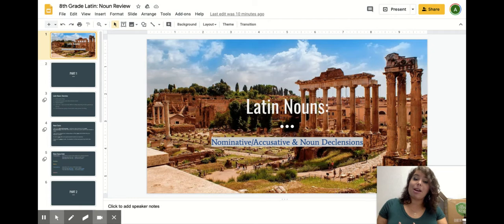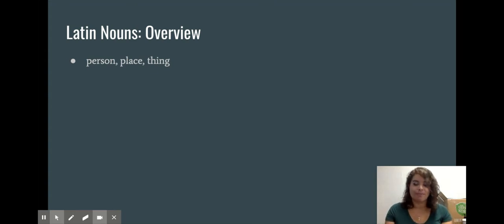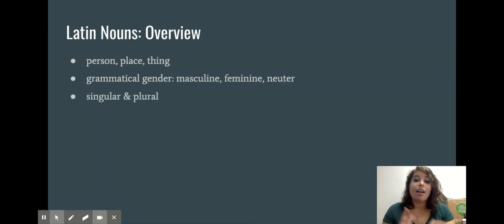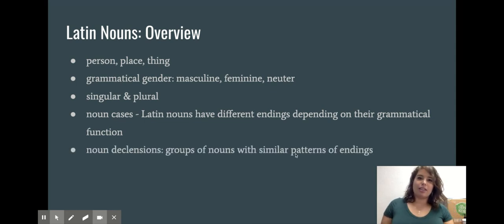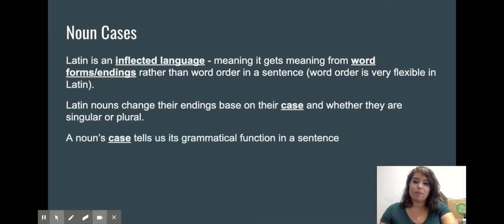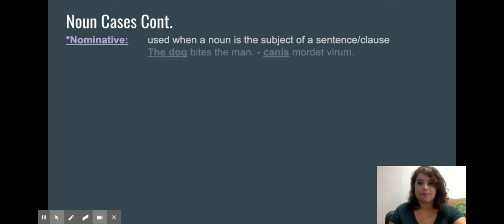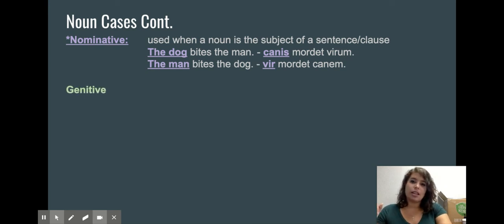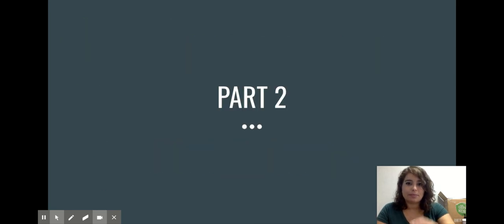8th Grade Latin: Noun Review Part 1